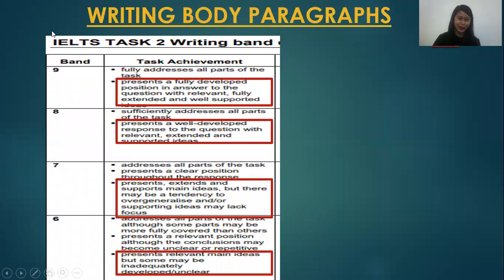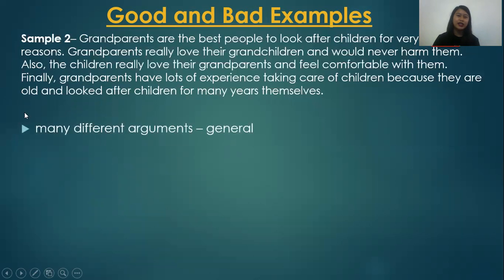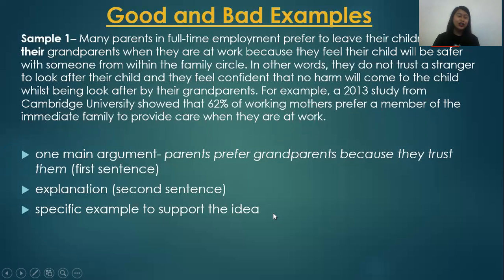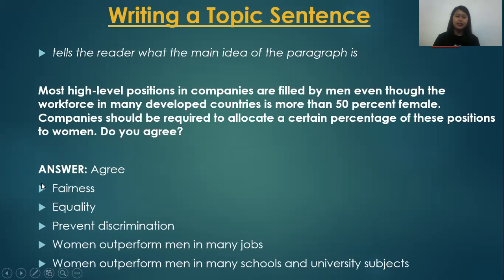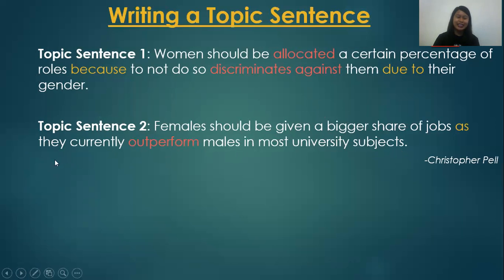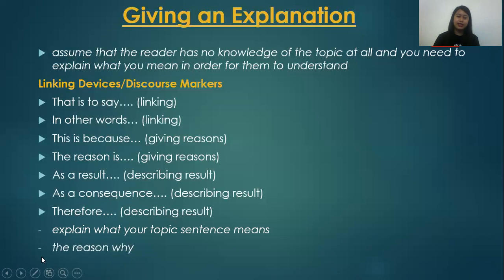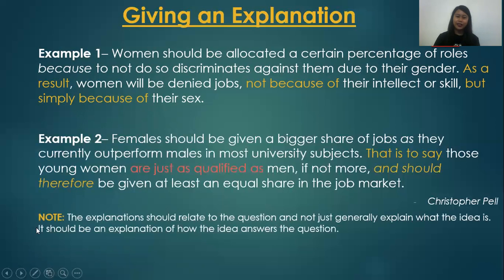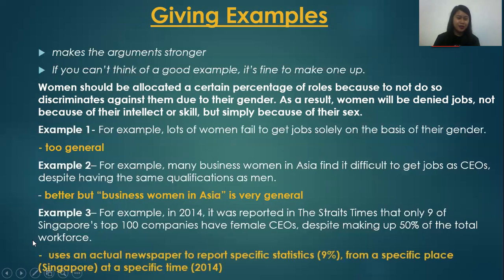Học Ielts với cô Van - The fundamentals of IELTS writing task 2 ( Phần 3)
Chuyên mục học viết ielts - ielts writing task 2 với cô Van ( kos english center ) bao gồm 10 phần.Tại đây cô giáo Vann sẽ dạy bạn các cách làm sao để tặng band điểm cực chất trong kĩ năng ielts writing part 2 trong kỳ thi ielts nhé.
👉 Feedback chân thật của học sinh tại trung tâm tiếng anh KOS trong 8 năm vừa qua
🔥🔥🔥 Đặc biệt, chương trình ưu đãi cực HOT lên tới 30% HỌC PHÍ trong 10 NGÀY VÀNG DUY NHẤT.
KOS ENGLISH CENTER
Đối tác luyện ielts của British Council
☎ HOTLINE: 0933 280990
⛪134 Kim ngưu - Hà Nội - 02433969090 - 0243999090
⛪32 Ngọc Khánh - Hà Nội - 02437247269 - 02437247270
⛪62A Hồ Tùng Mậu - Hà Nội - 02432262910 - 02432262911